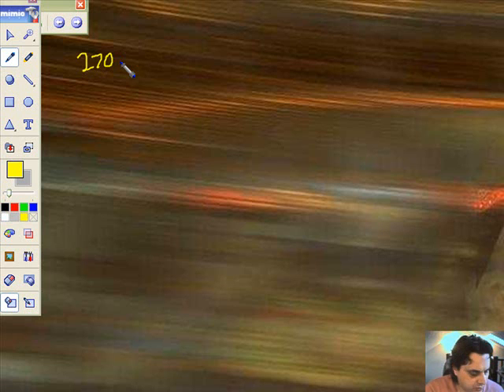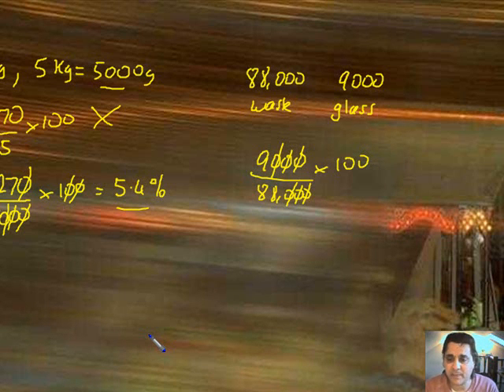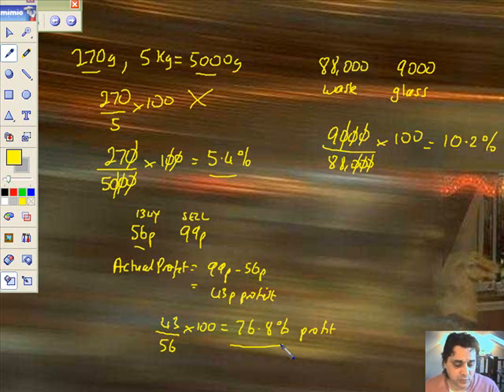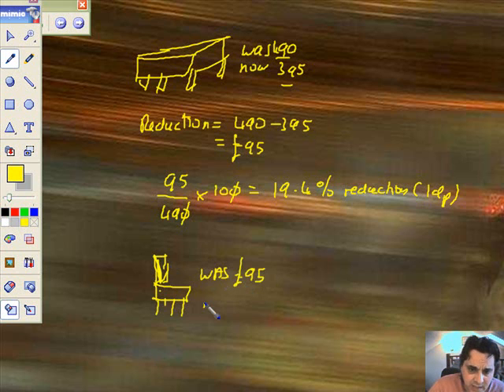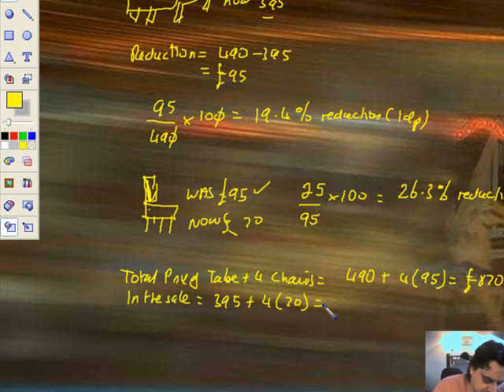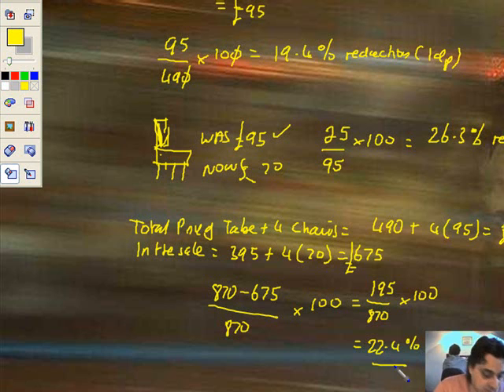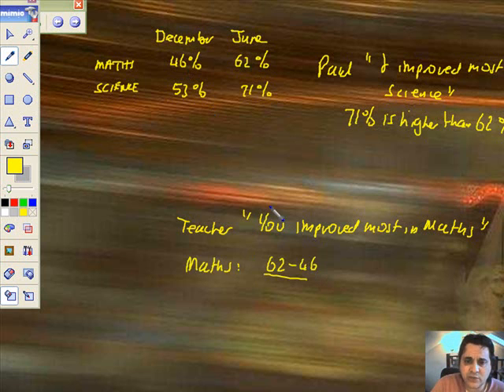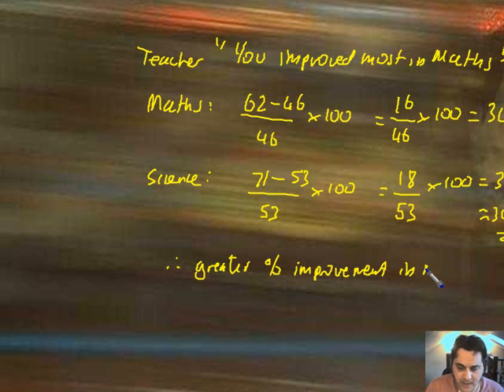u3 f 4.2